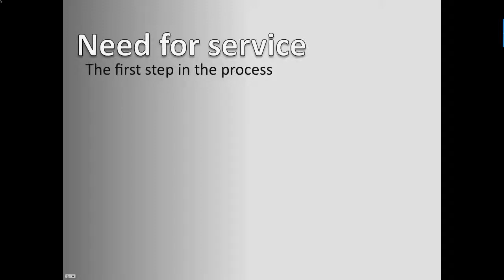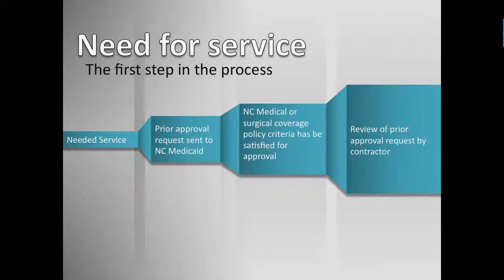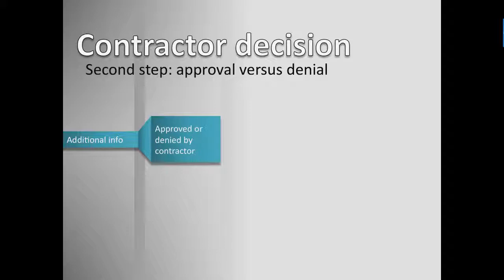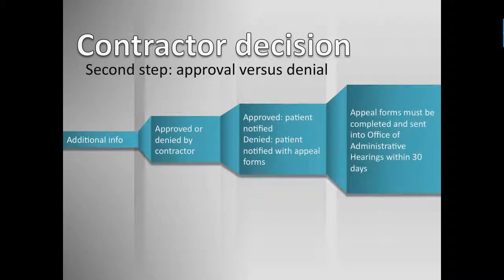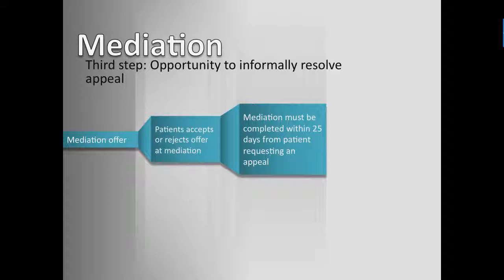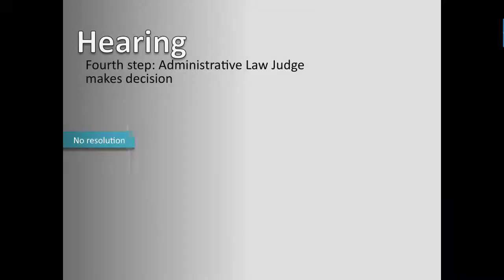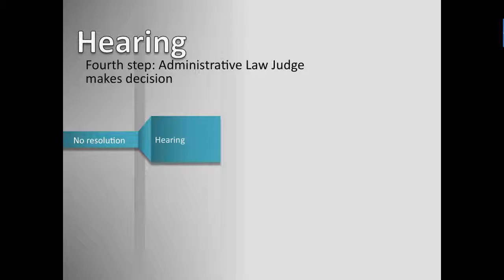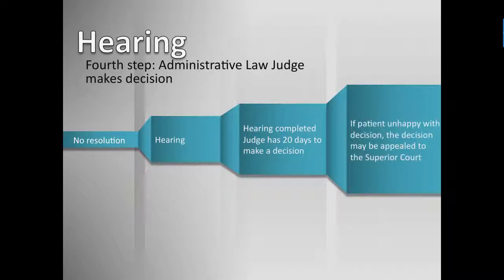North Carolina Medicaid Appeals Process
There are a number of Medicaid services that require that a Medicaid provider submit a prior approval request to N. C. Medicaid on a form designated by N. C. Medicaid The services that require prior approval have criteria that must be satisfied before N. C. Medicaid will approve them. These services and policies can be found